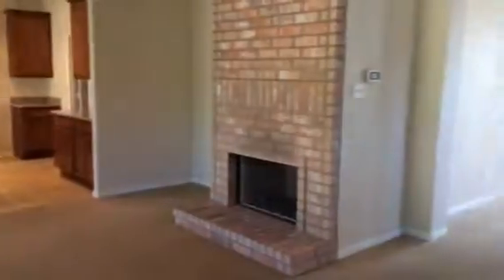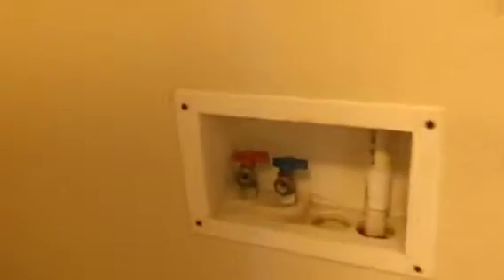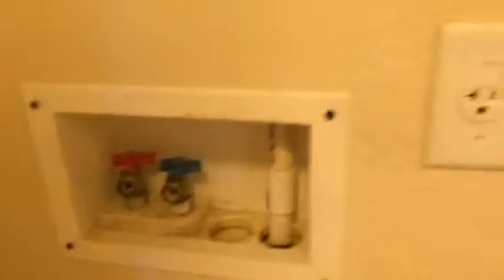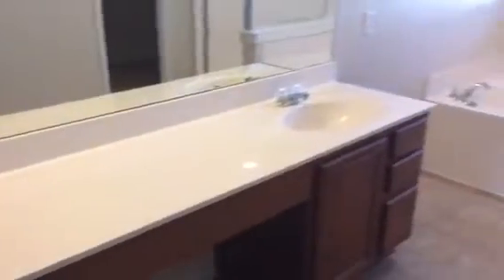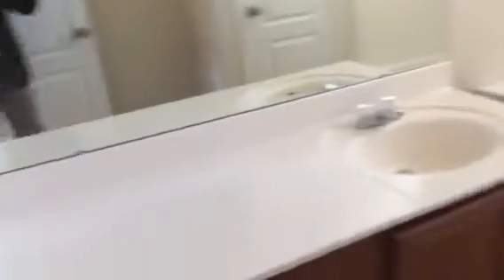Walk thru at Battle Creek